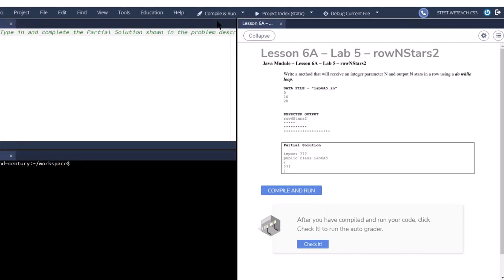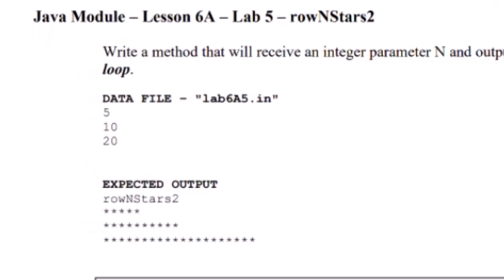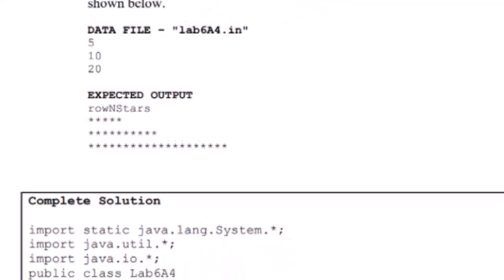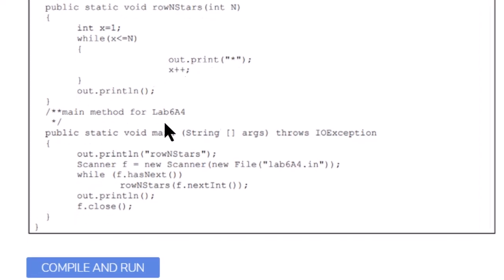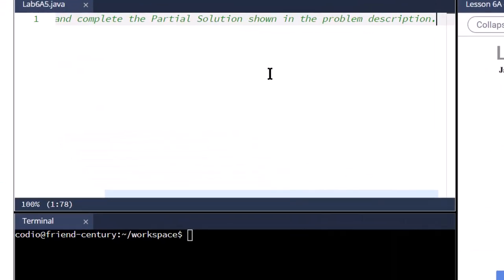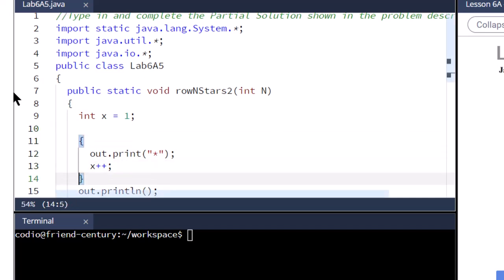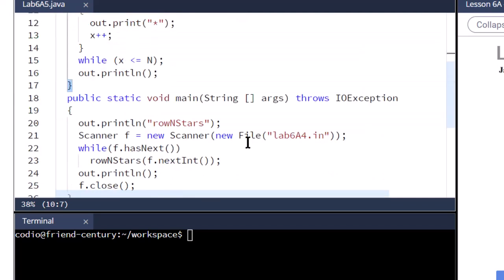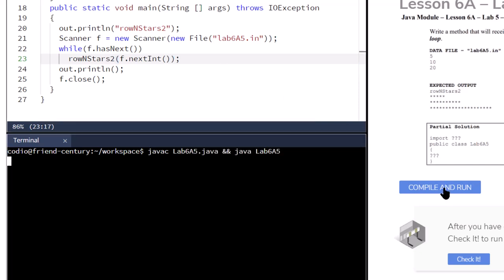Welcome to Java - 6A Lab 5 Demo - row of N stars do while loop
Java Lab Demo - row of N stars do while loop